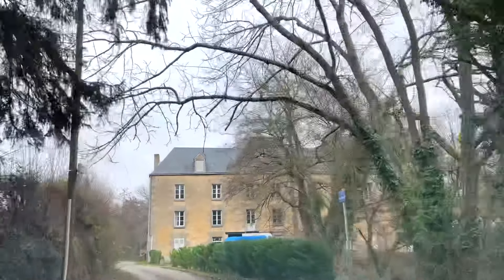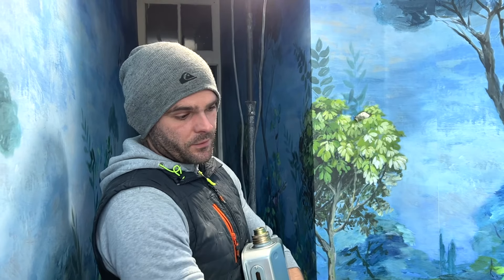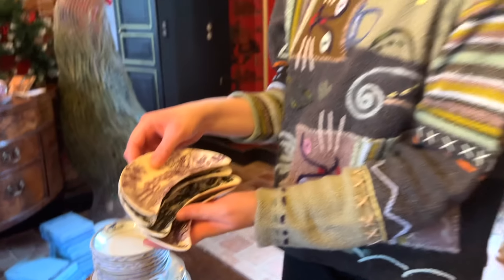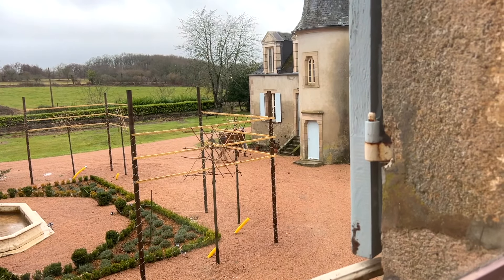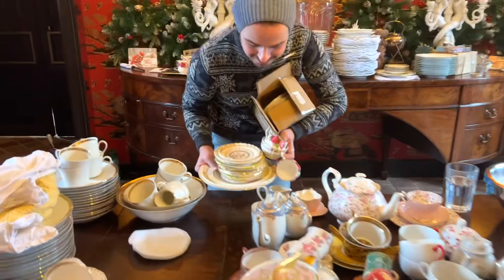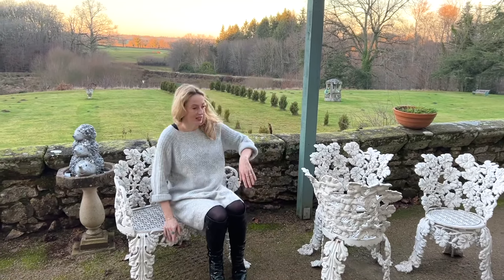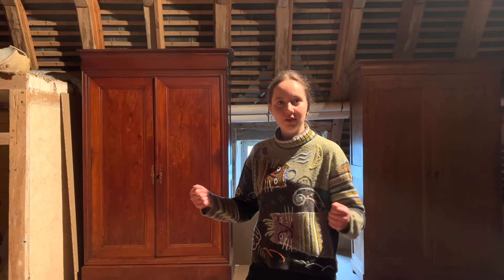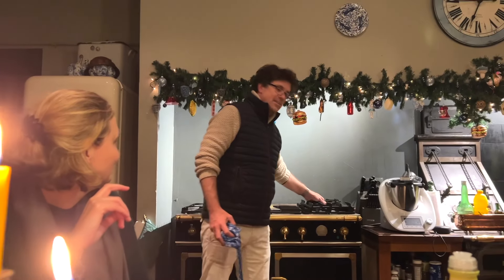I finally reveal our GLAMOROUS DOWNSTAIRS LOO!!!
In the calm after Christmas, we get back to work on the chateau, clearing the porcelain, preparing for Nic and Marie's arrival, getting garden furniture for next summer, and - most importantly - unveiling the downstairs loo!!!